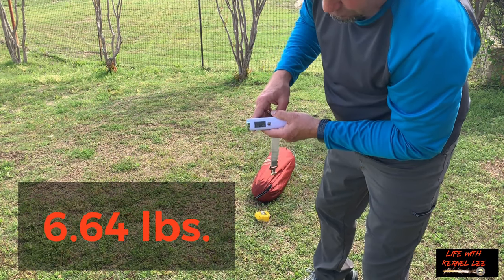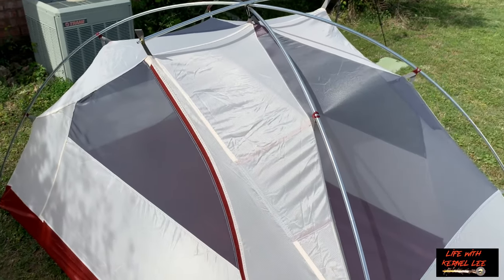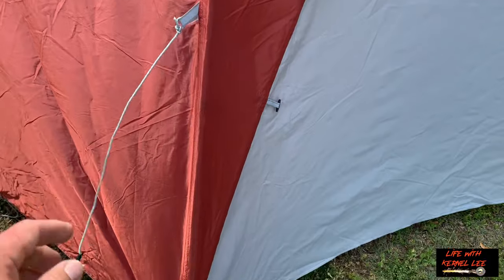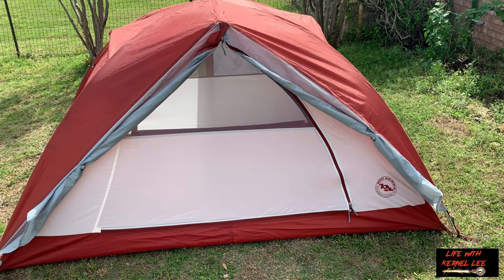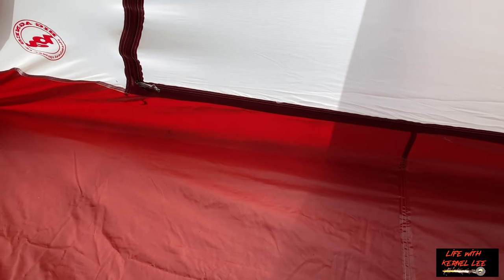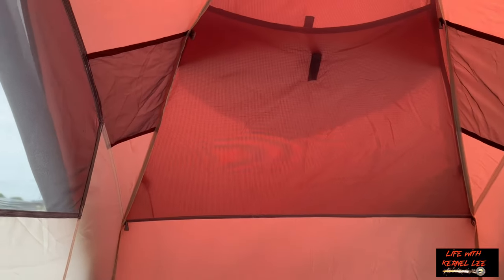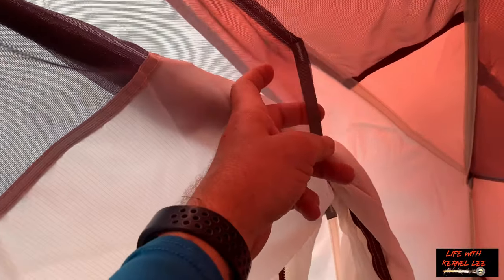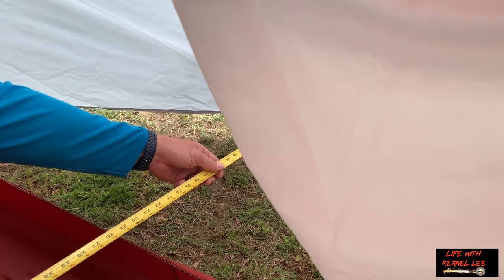Big Agnes Sheep Mountain 2, 1st look